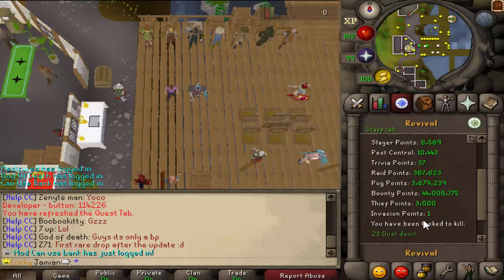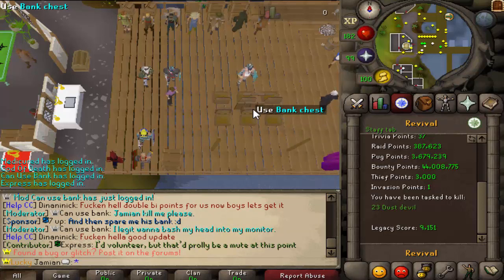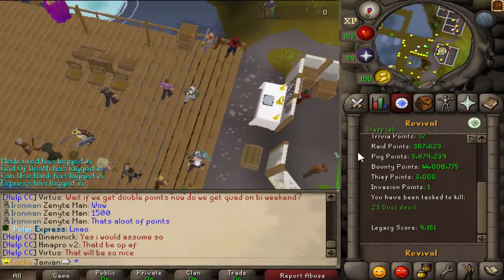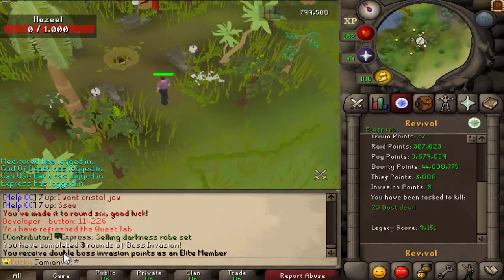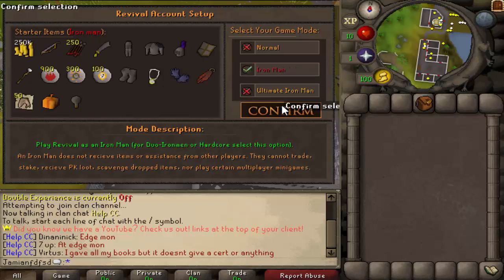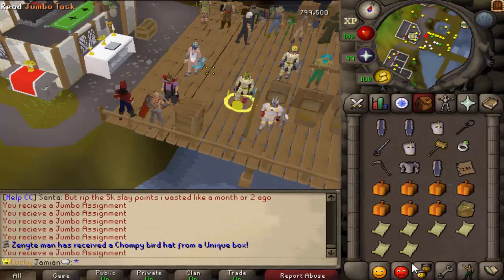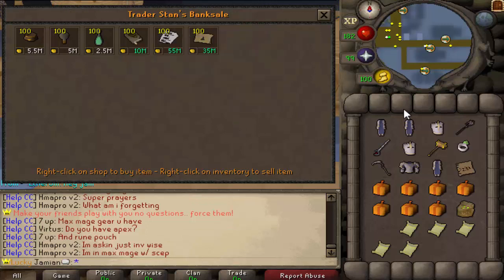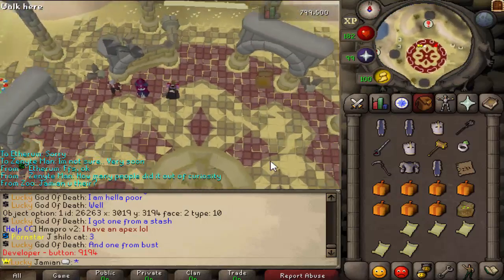[Revival] Updates 8/13/2019